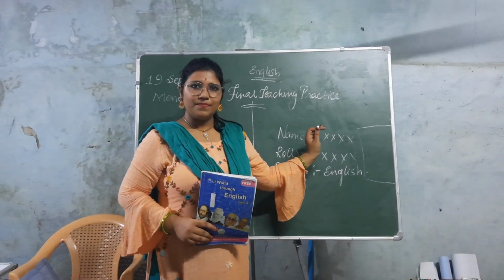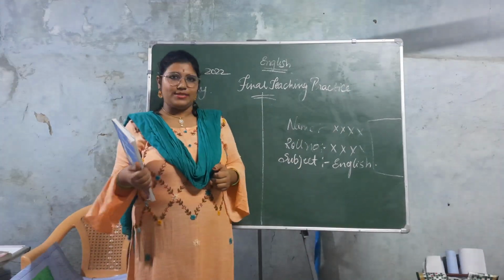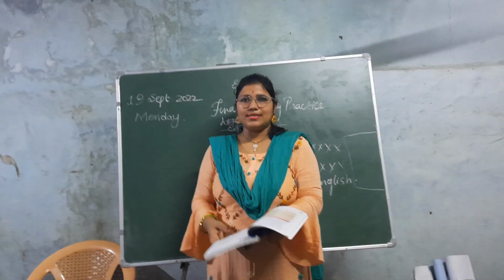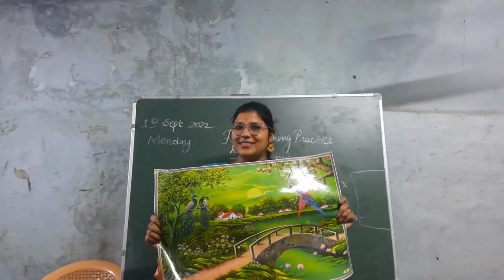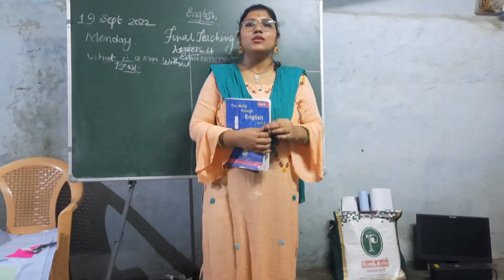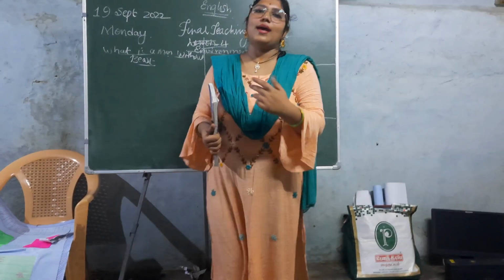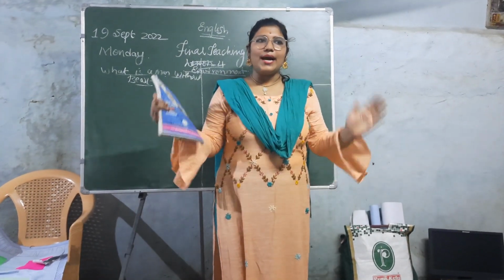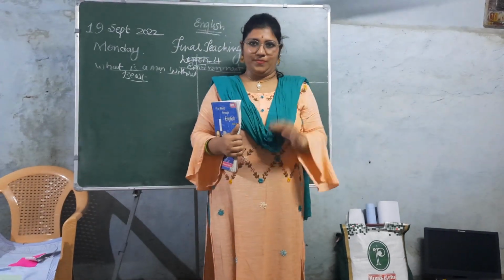Final Teaching Practice English